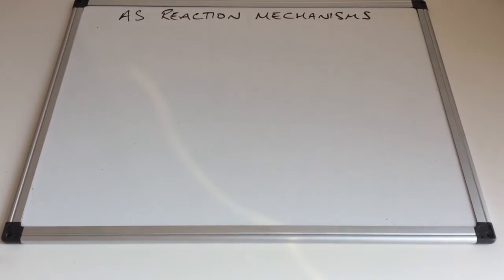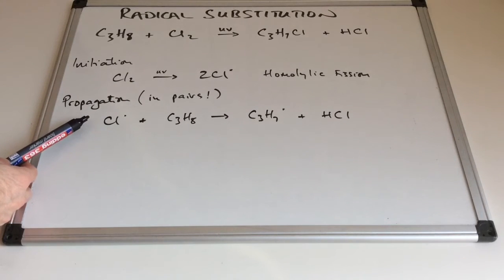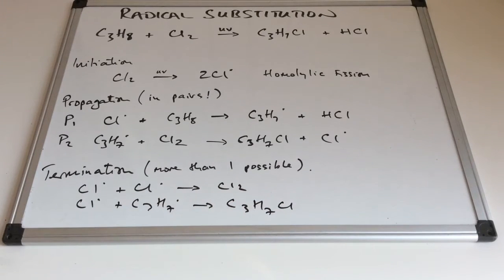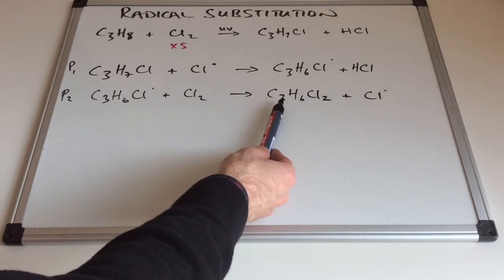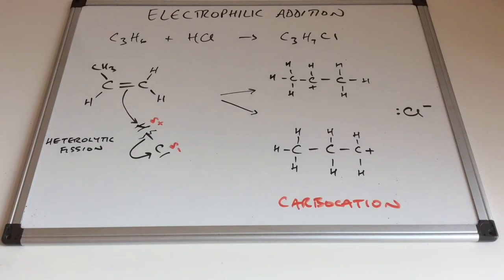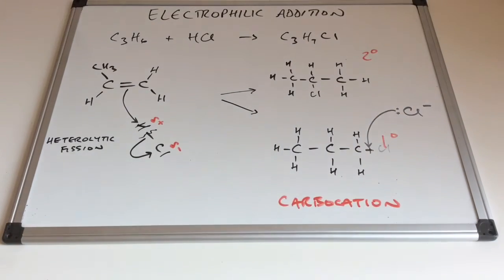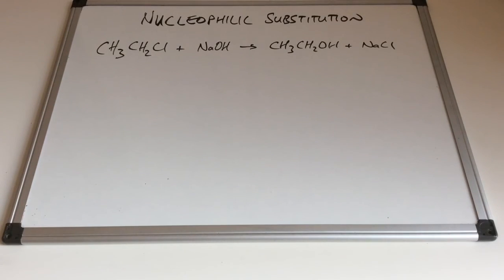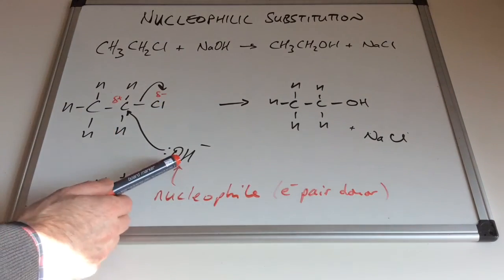Revise AS Reaction Mechanisms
Description of all three reaction mechanisms required for AS Chemistry